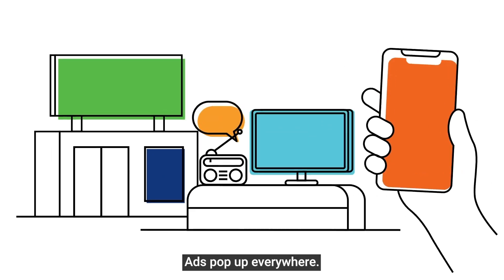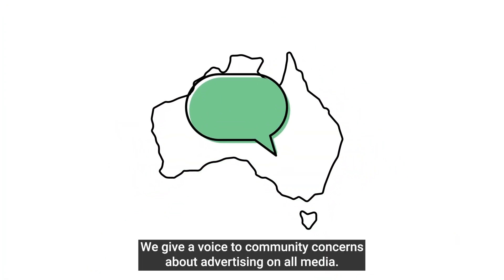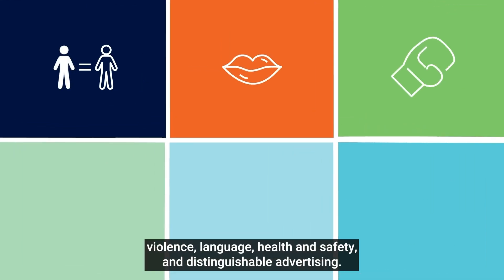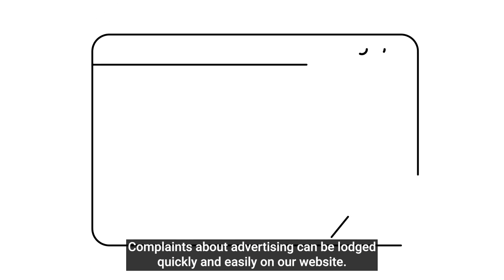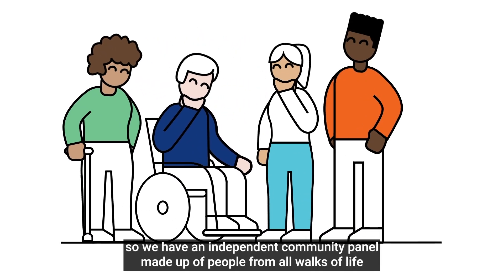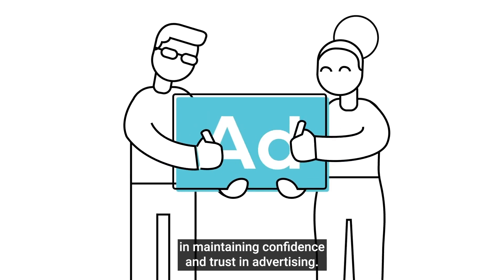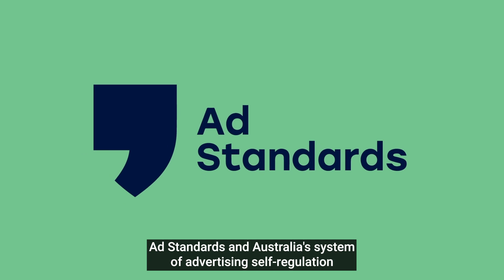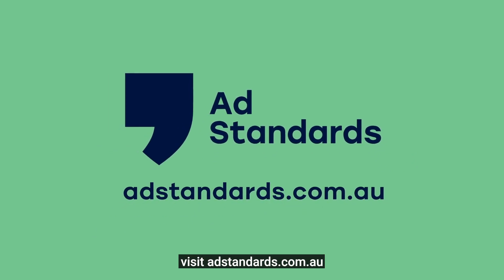About Ad Standards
Ad Standards handles complaints about advertising in Australia.